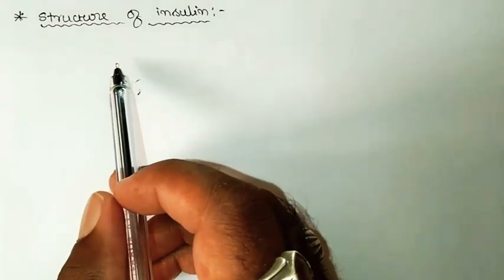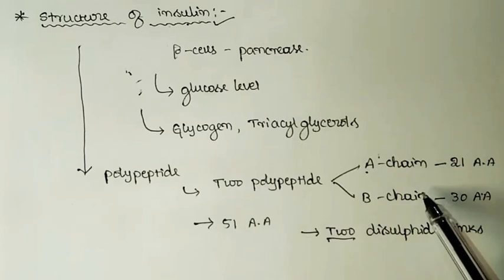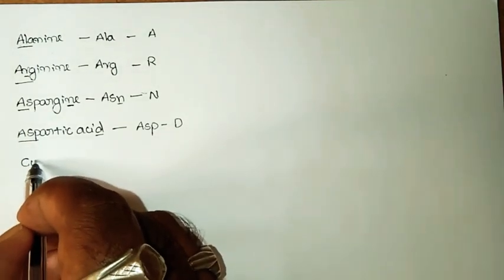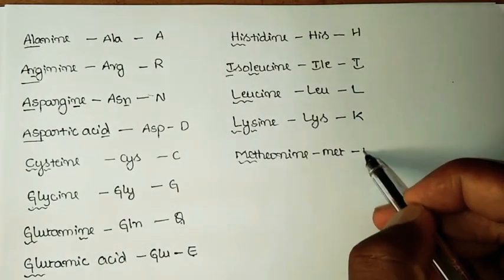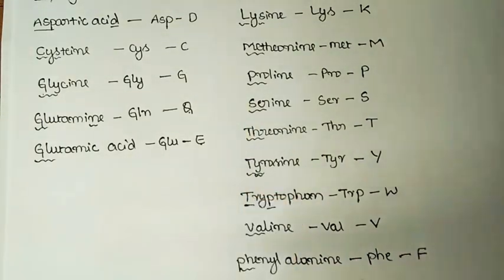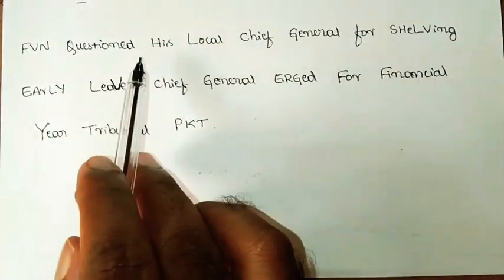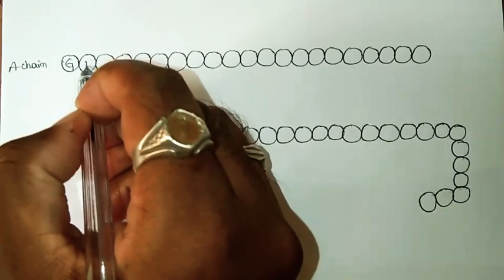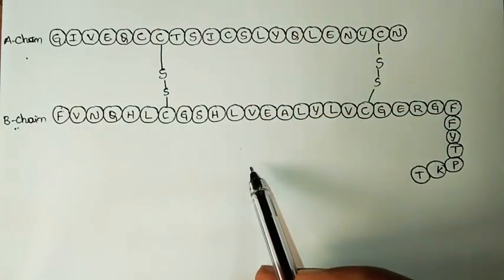Trick for writing structure of INSULIN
In this video you can learn about the symbolic presentation of amino acids and trick to write the structure of insulin